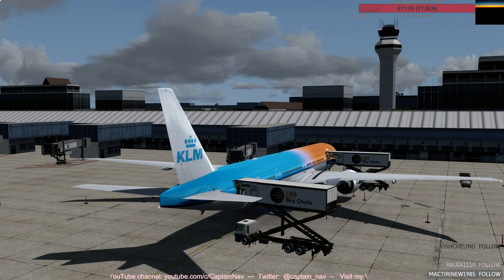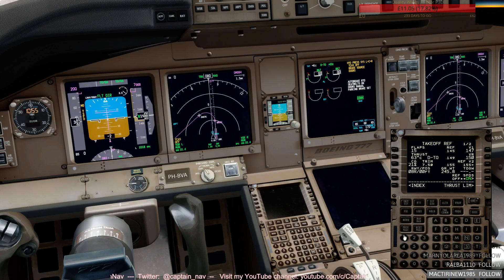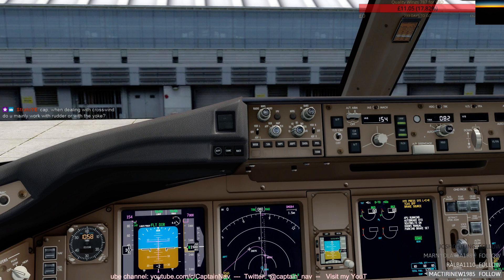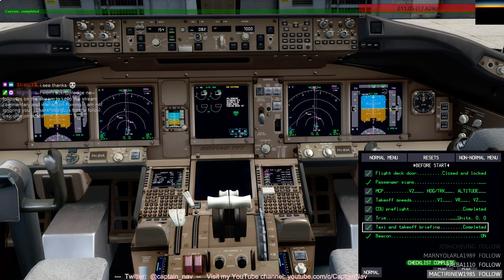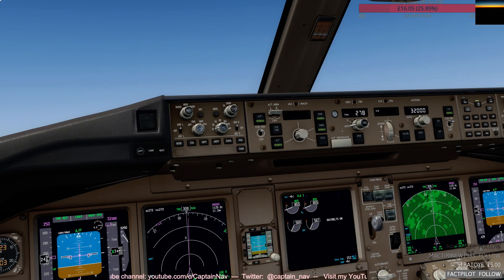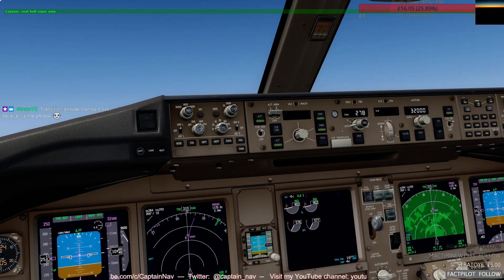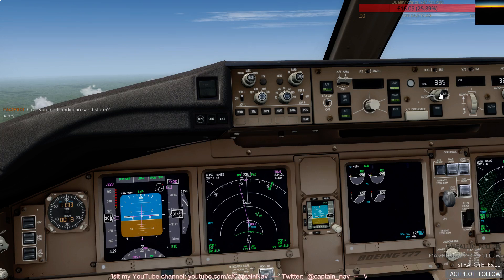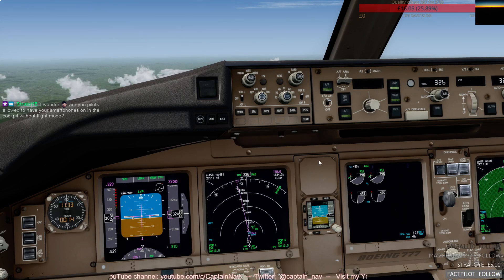[P3D v4.5] PMDG 777-300ER | Munich to Amsterdam Part 1 (by a 777 Captain)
This is part 1 of the realistic full flight from Munich (EDDM) to Amsterdam (EHAM) on the PMDG 777-300ER, KLM livery.

This is leg 3 of the live European Thank you tour. Take some time for yourself, sit back, relax and enjoy the flight. !

Assisting me on the flight are FS2Crew (the co-pilot/first officer addon) and Ground Services X (the ground crew). Flight Plan with PFPX. Weather with Active Sky. Aivlasoft EFB for the charts and maps. Recorded live on Twitch and edited for youtube.

If you like the film, please give me thumbs up and share the video with your friends and on social media.

The aim of the video and the channel is to be realistic, informative, give you tips (all videos are tutorials in a way) and generally help you enhance your flight simulation experience by watching, listening and interacting with a real world 777 pilot (previously on the 737).

THIS VIDEO IS NOT FOR CHILDREN. IF YOU ARE LESS THAN 13, DO NO WATCH and click away.